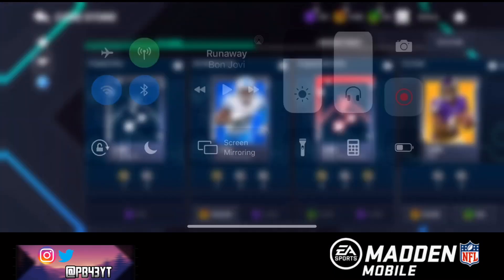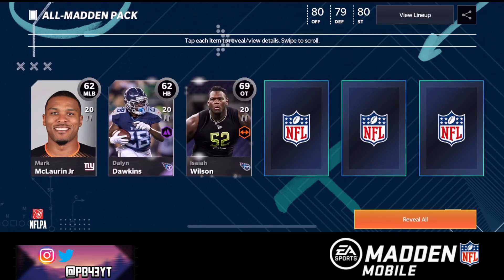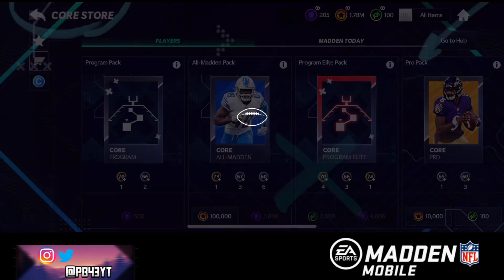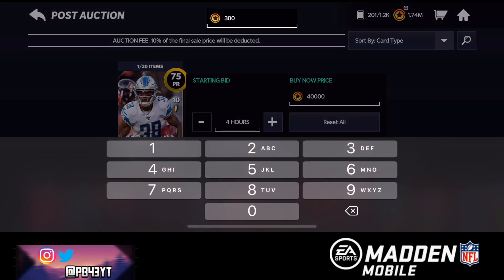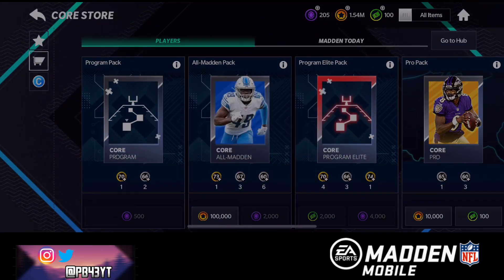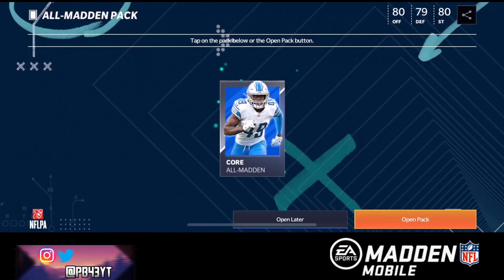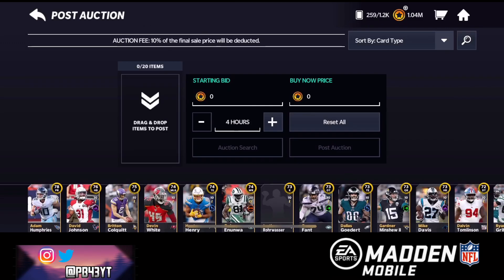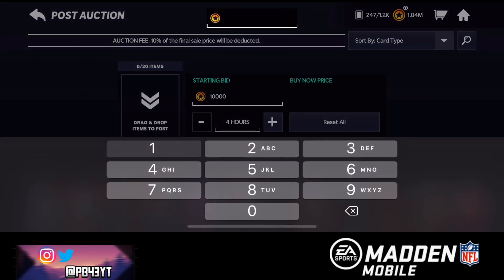OPENING 1 MILLION COINS WORTH OF ALL MADDEN PACK IN MADDEN MOBILE 21!!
TAGS (IGNORE)

Madden Mobile collab
Madden Mobile guess who
Madden Mobile coin method
Madden Mobile coin glitch
Madden Mobile sniping
Madden Mobile hack
Madden Mobile glitch
Madden Mobile pack opening